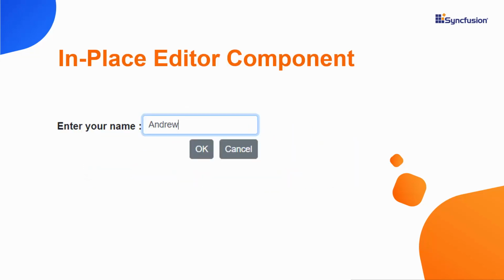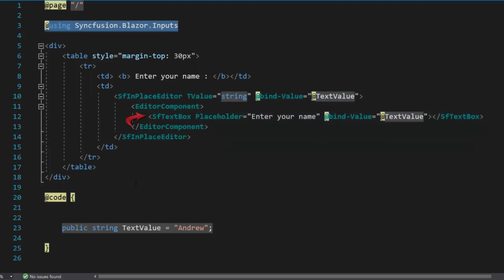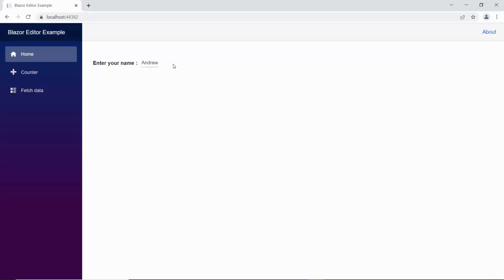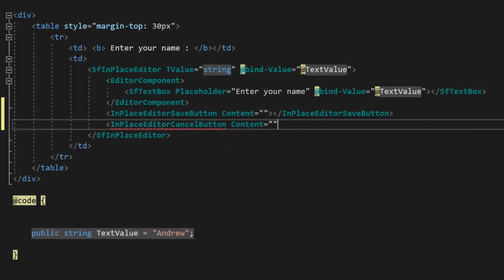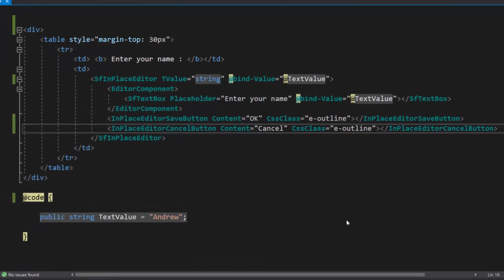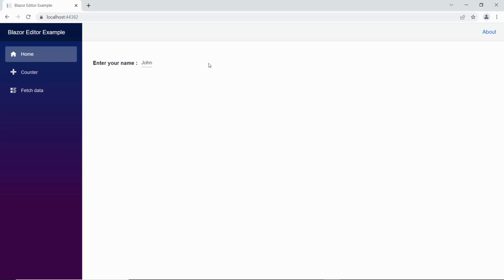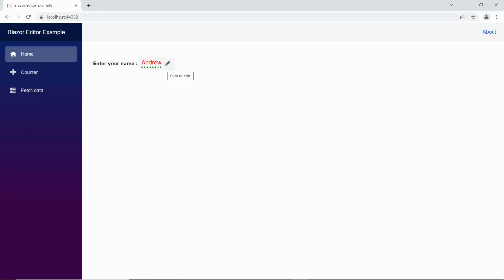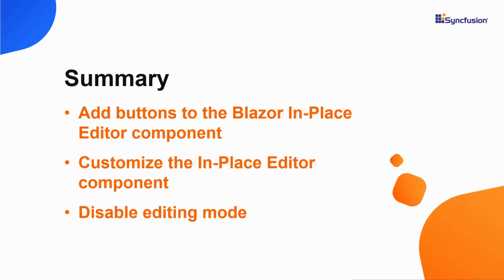How to Customize the Blazor In-Place Editor Component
A quick overview on how to customize the Syncfusion Blazor In-Place Editor in a Blazor WebAssembly app. In this video, you will learn how to customize the Blazor In-Place Editor component by setting different colors for input values and adding dotted lines below the value. You will also learn how to add save and cancel buttons, hide them, and disable editing mode.

If you need a trial license key, start your Blazor trial under your Syncfusion account. Then, you can obtain your trial license key from the downloads page.

BOOKMARK DETAILS
[00:00] Introduction
[00:27] Overview of an app
[01:16] Add save and cancel buttons
[01:53] Hide the editor component buttons
[02:17] Customize the editor input value
[02:43] Disable editing mode